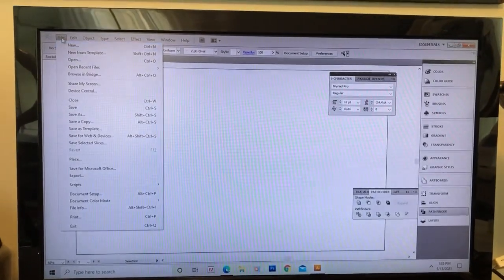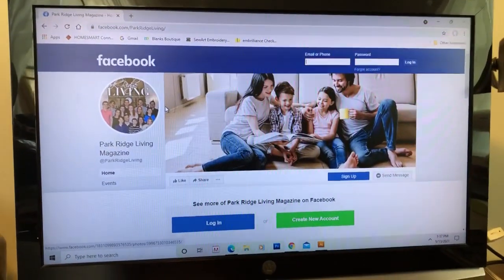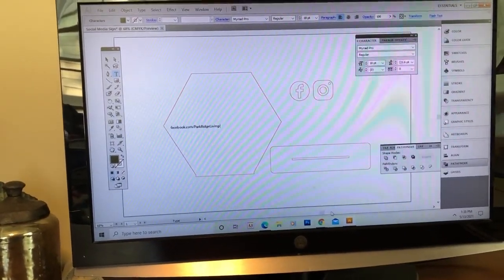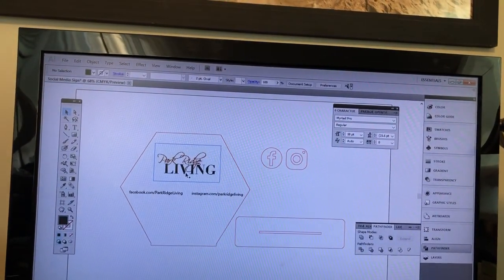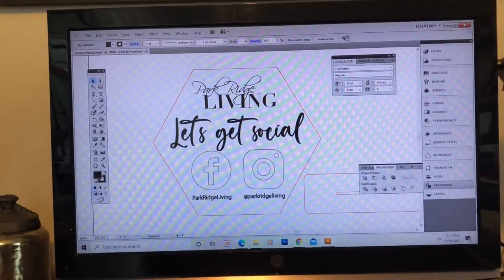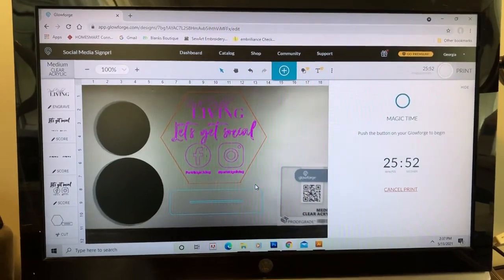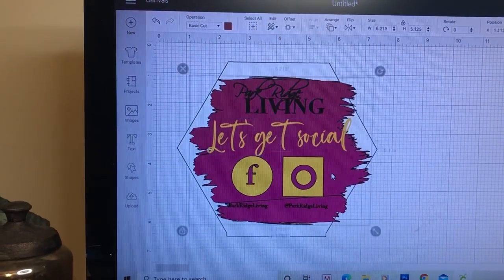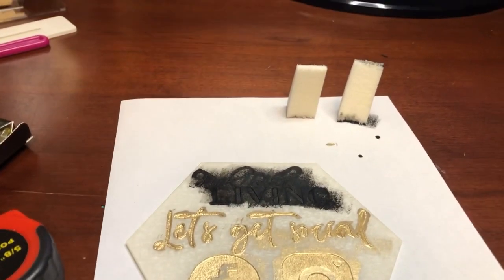Glowforge Acrylic Sign created with and Adobe Illustrator.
Gorilla Tape:

Social Media Sign cut file was purchased off of etsy.